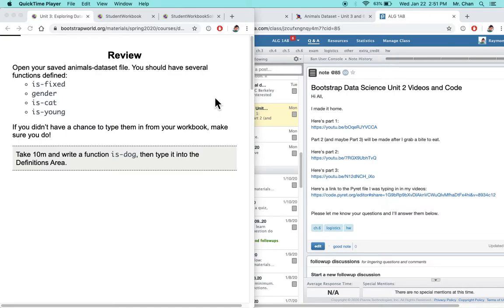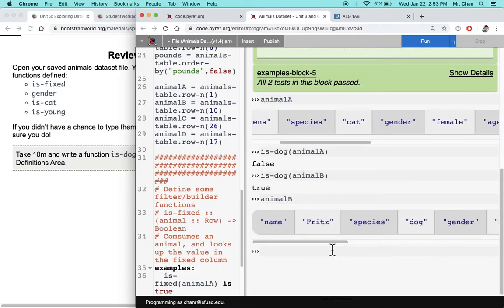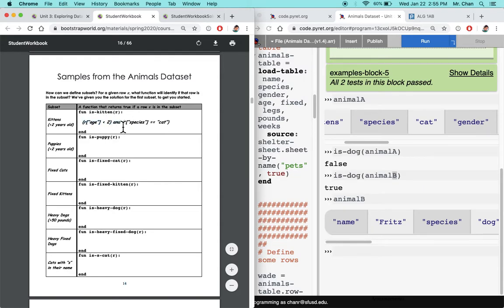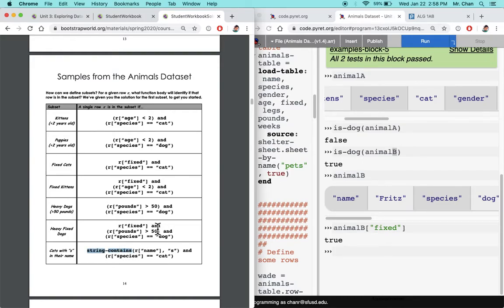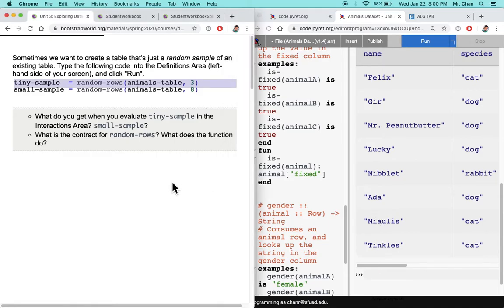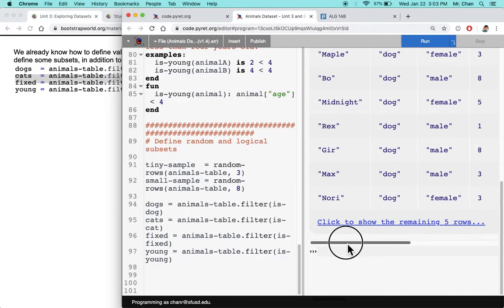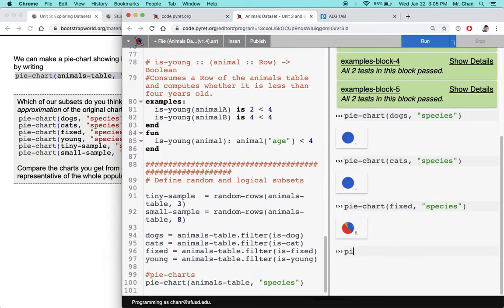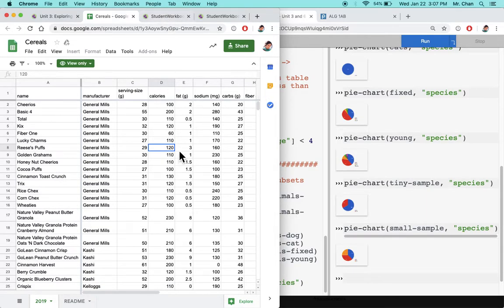Bootstrap Data Science Unit 3 Walkthrough